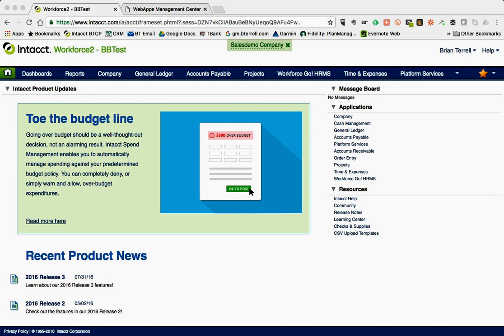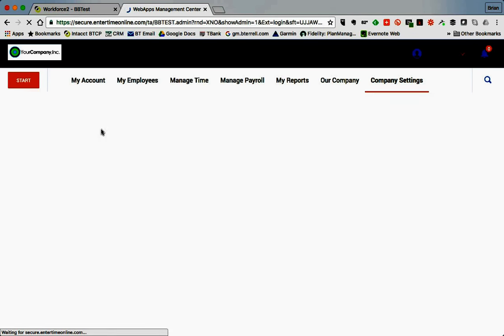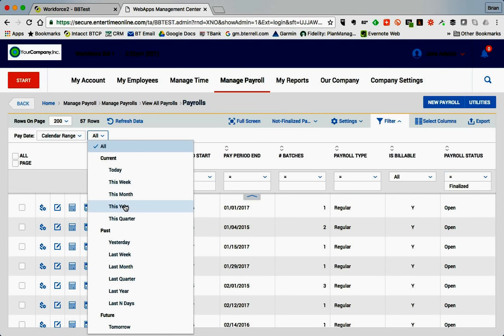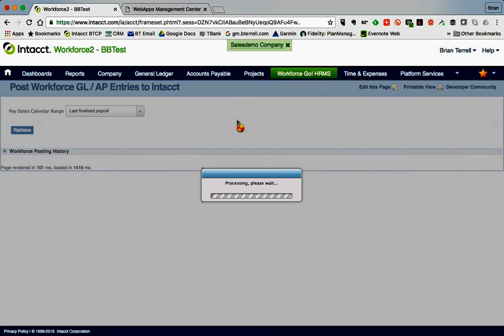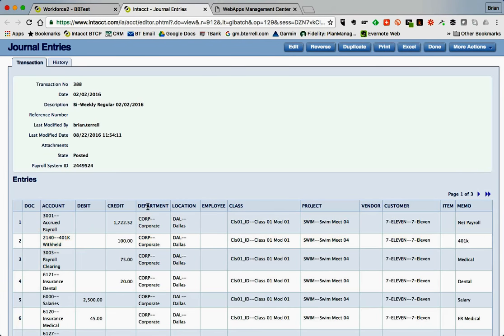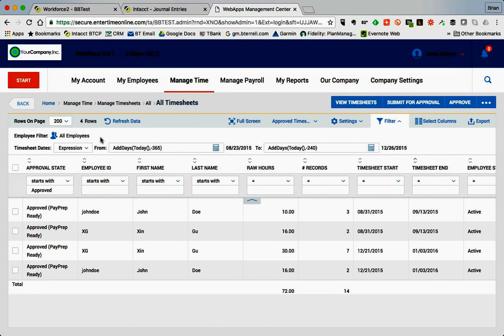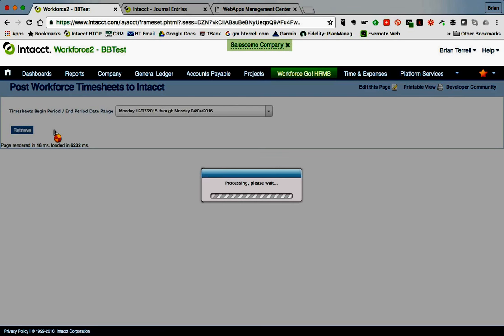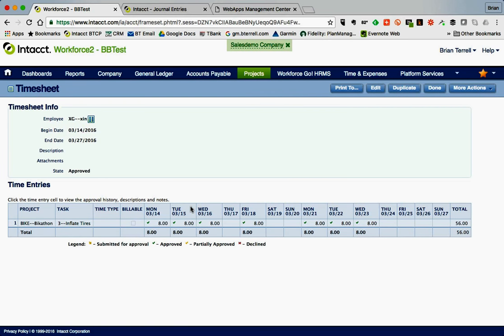Workforce Go! HCM and Sage Intacct Integration: dimensions, payroll transactions, and timesheets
See how dimensions, payroll transactions, and timesheets work together with Workforce Go! HCM and Sage Intacct.